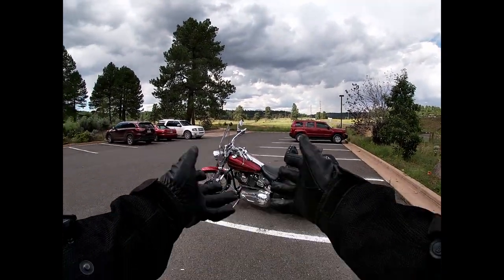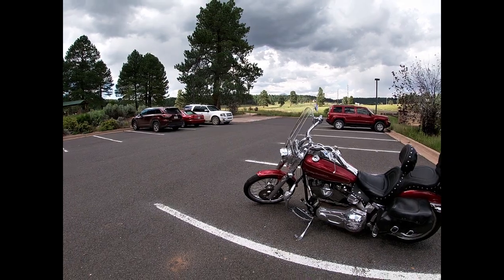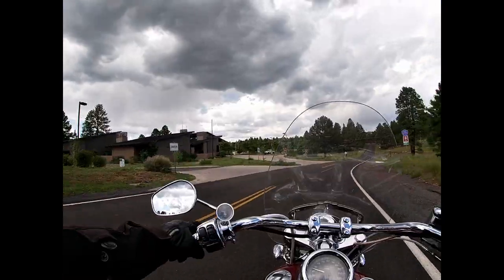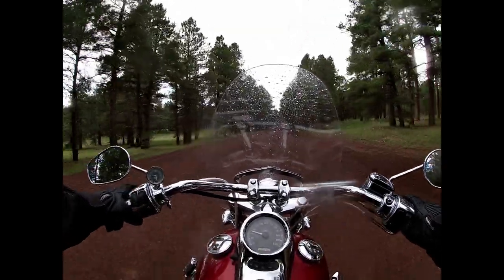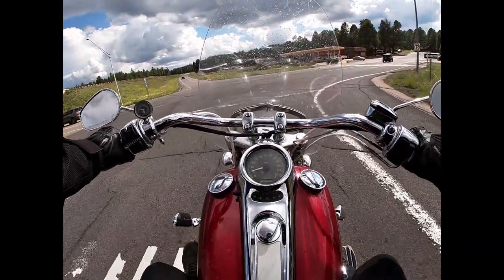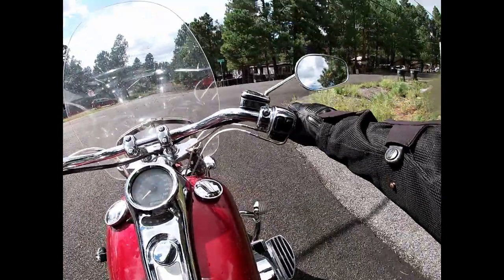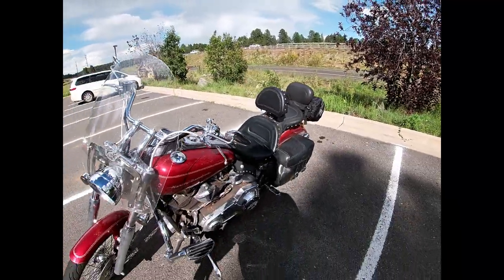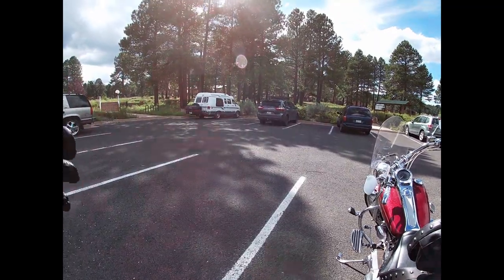Let's Ride and Review: 2004 Harley-Davidson Softail Deuce FXSTDI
Time to hop aboard my personal 2004 Harley-Davidson Softail Deuce FXSTDI. This beautiful and classic looking Harley is good for the soul, and yes... ITS A REAL BIKE!

In case you want something I used in my setup today (I receive no payment for any of these links, they exist only for your convenience):

-My Jacket (Speed and Strength Midnight Express, in black)
Discontinued
-My Helmet (Nolan N70-2 X, in matte black)
-My Camera (GoPro Hero 7 White)
-My Camera's Helmet Mount (SUREWO Motorcycle Helmet Chin Strap Mount for GoPro)